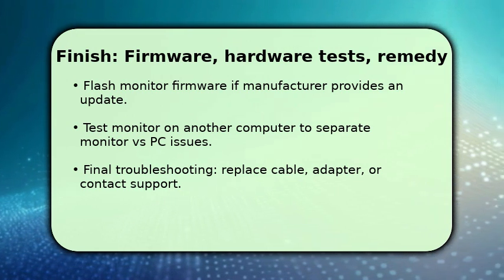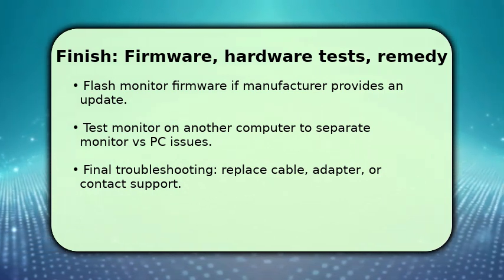How to Fix Your Monitor Flickering (full Guide)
How to Fix Your Monitor Flickering (full Guide) | 🔒 Surfshark VPN Deal — Stay private and secure. $1.99/mo + 3 Months Free ▸

Discover the steps to resolve monitor flickering issues in your home or office. This comprehensive guide covers common causes, troubleshooting techniques, and fixes for various types of screen glitches.

fix monitor flickering, monitor repair tips, screen glare solution, display issue resolution, flicker fix tutorial, electronic device maintenance, visual display problems, correcting screen issues, home office troubleshooting, technical support for monitors, video guide on flickering